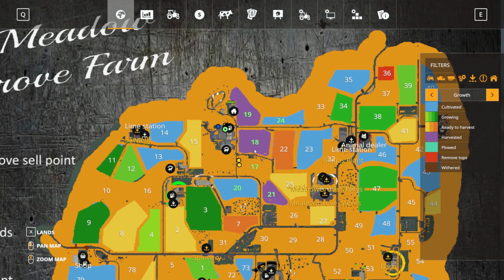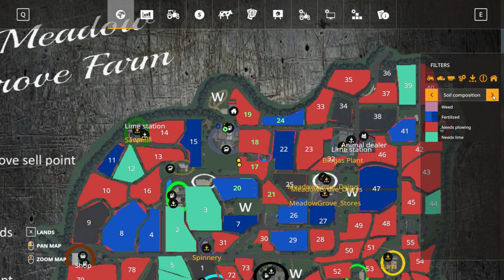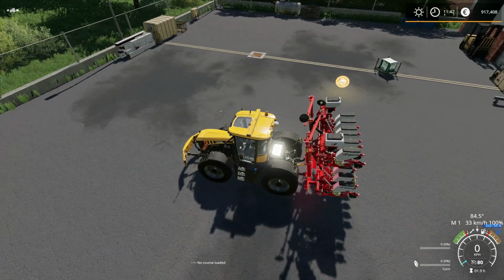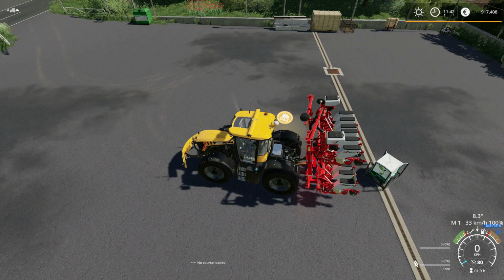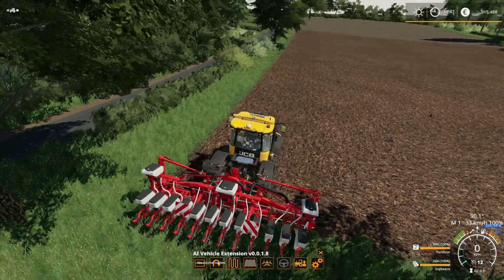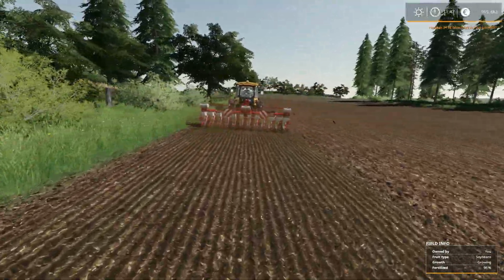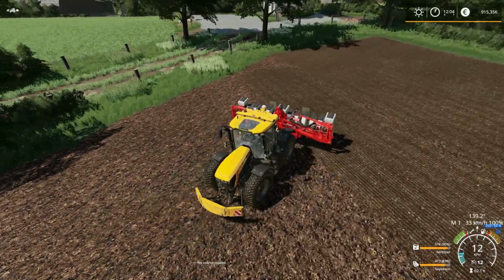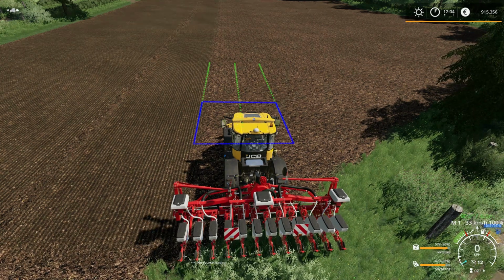FS19 | Ep #2 - Meadowgrove | Soybeans + Mowing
Getting soybeans into the ground, and finishing up first cut. Really enjoying this map.